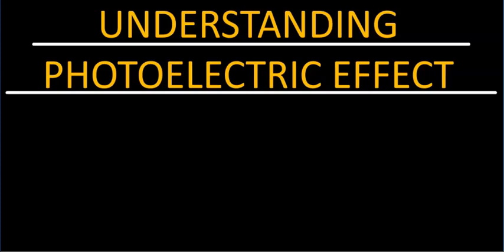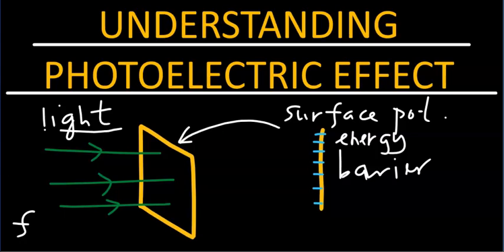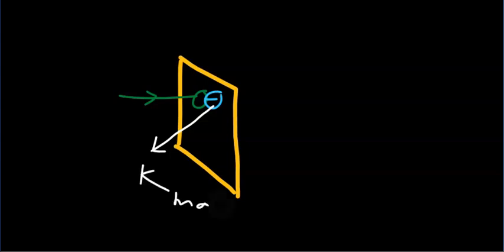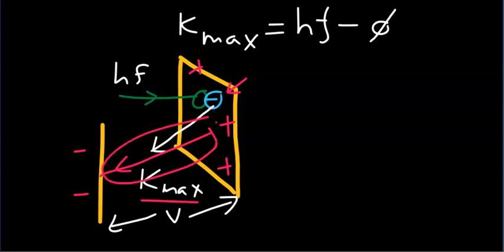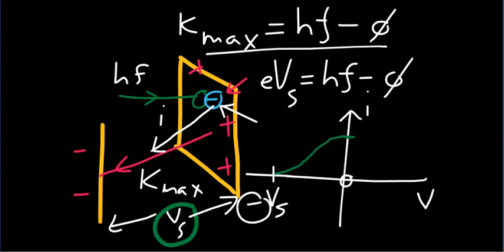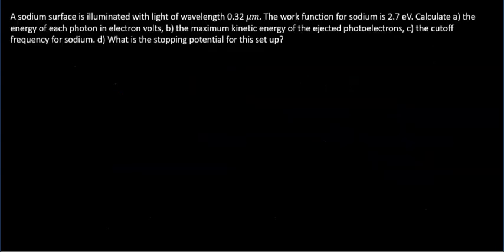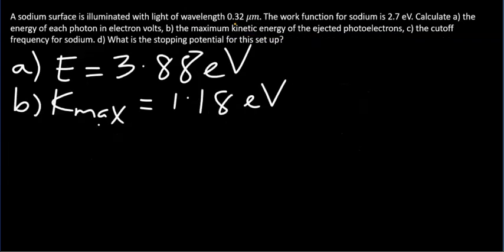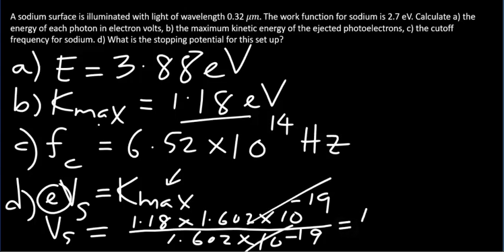Understanding photoelectric effect - Physics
This video tutorial discusses the phenomenon of photoelectric effect. Important ideas and concepts such as work function, stopping potential and cut-off frequency are explained in detail. A solved problem on these concepts are presented to help viewers to better understand these concepts.

0:00 Introduction
0:40 Ideas and concepts
3:26 Equation of photoelectric
3:59 Cut-off frequency
5:31 Stopping potential
8:12 Solved problem